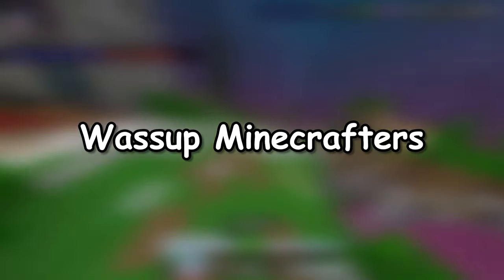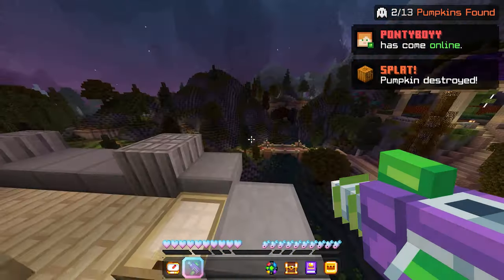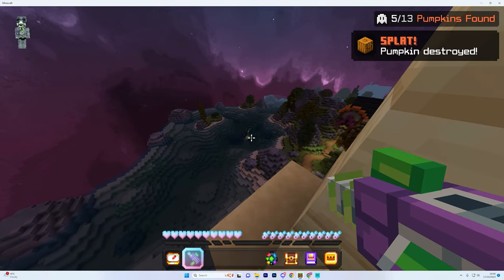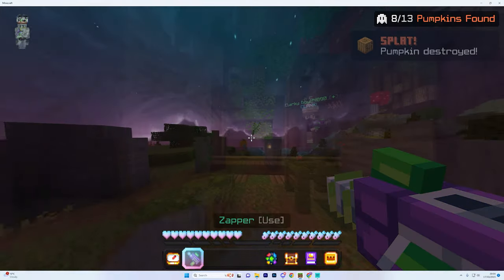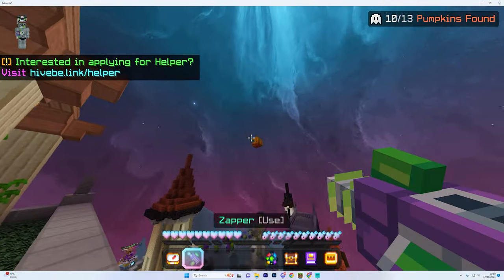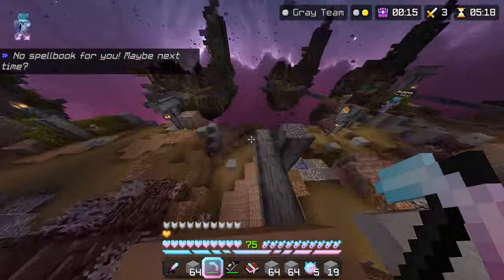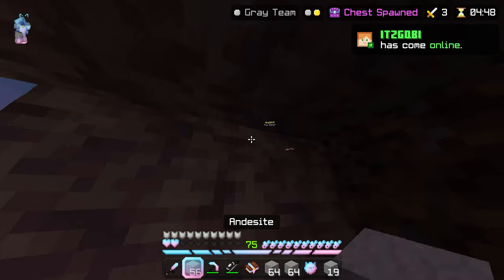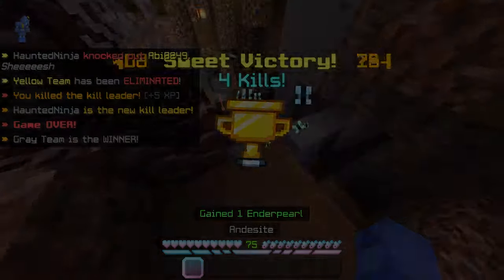Hive Halloween Hunt LOCATIONS Guide... (Minecraft Bedrock)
Wassup Minecrafter's, Koala here. In this video, I'll be going over the Hive Halloween Hunt LOCATIONS Guide... (Minecraft Bedrock)

Custom Models in Thumbnail: Fracasadoh

-- Alternative Titles --
EVERYTHING We Know about Hive's Halloween Event...
Did You Know About The Hive's NEW Halloween Update?

It's completely free and it would make me very happy :)

If you're reading this, then tell me your favourite Hive Gamemode in the comments!

-- Info --
Background Gameplay : EliteKoalaYT (my IGN) on PC
Thumbnail: Elite Koala (Photoshop)
Video Editing: Elite Koala (Premiere Pro)
Audio: Elite Koala (Rode NT USB Microphone)